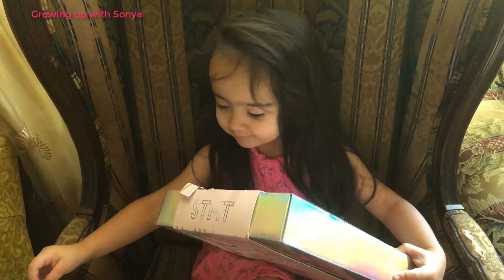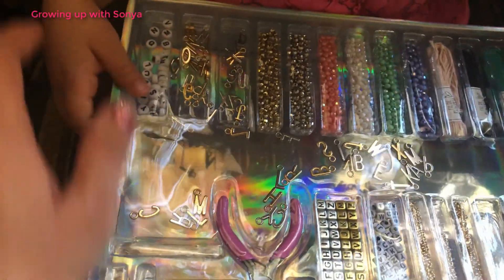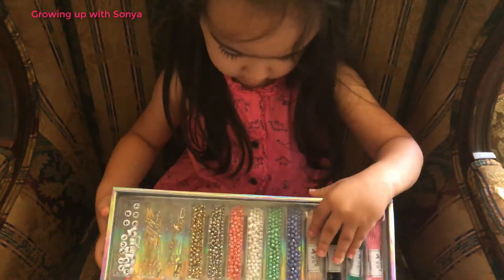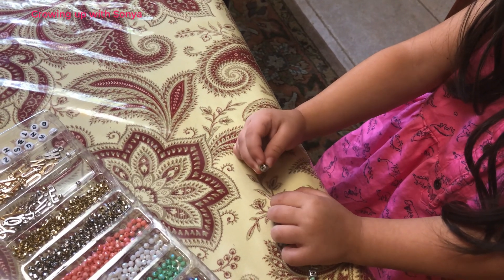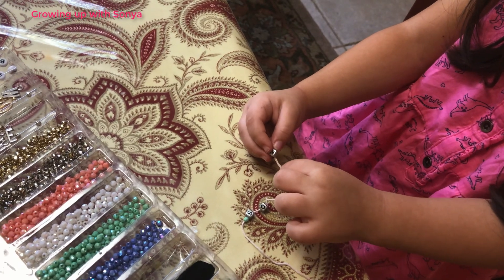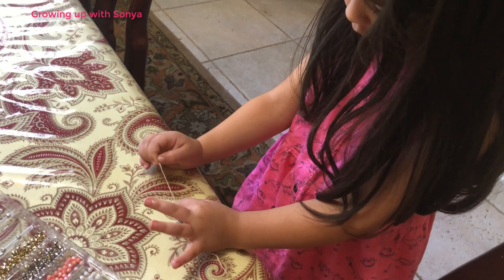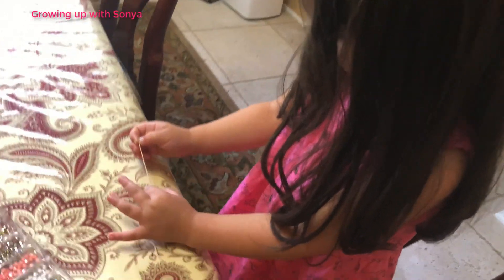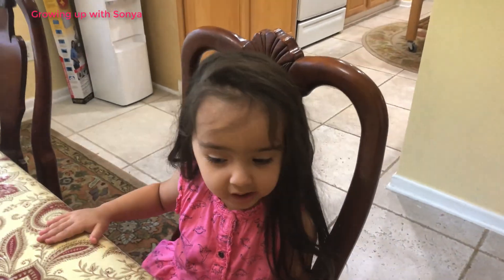Sonya makes a bracelet!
Soon to be 4 year old Sonya makes a bracelet with beads!